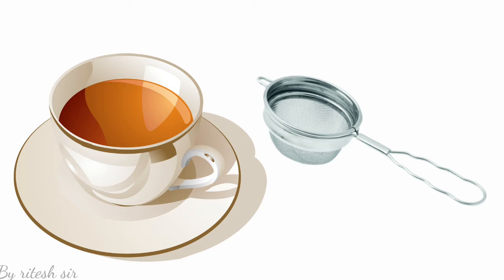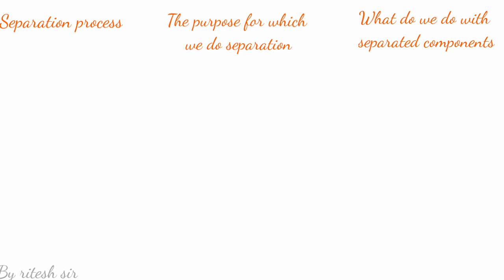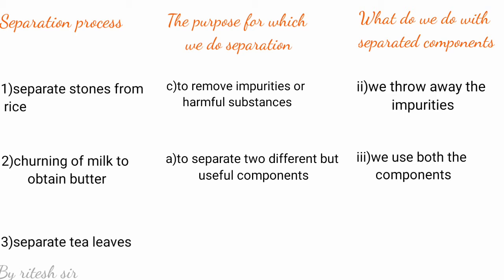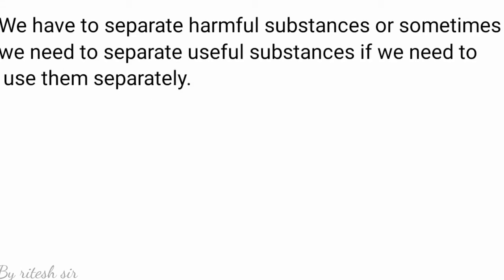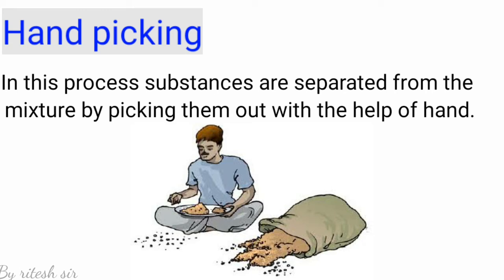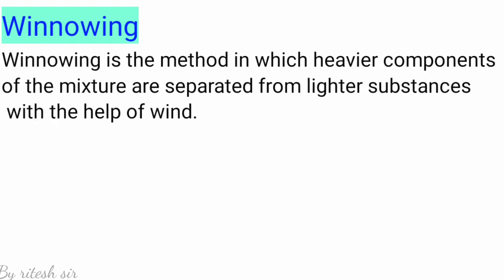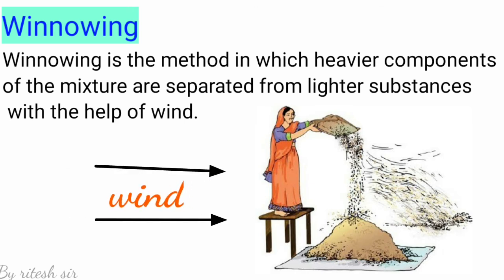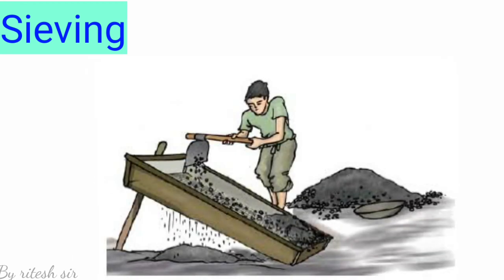Class-6,science(ch-5)by ritesh sir